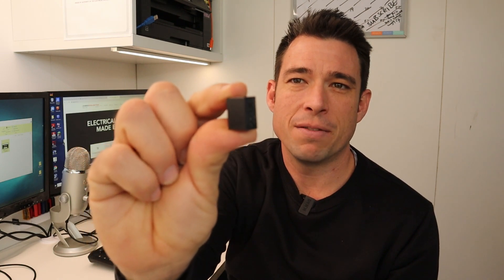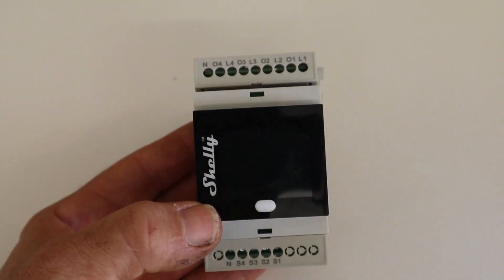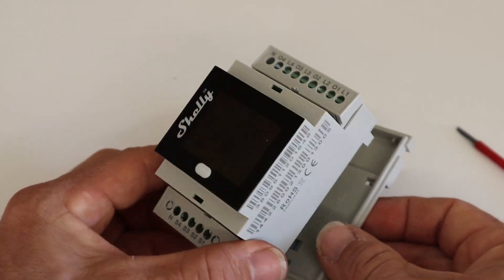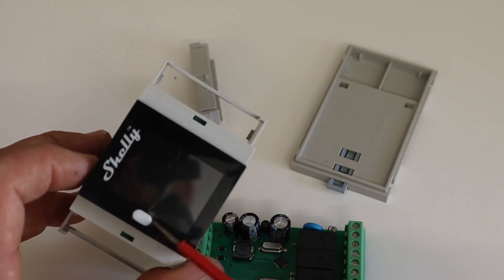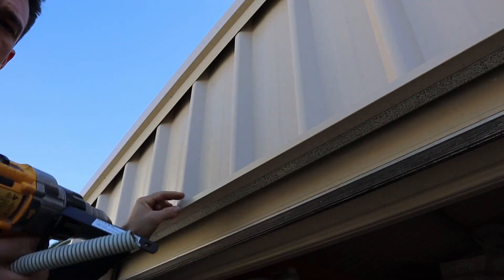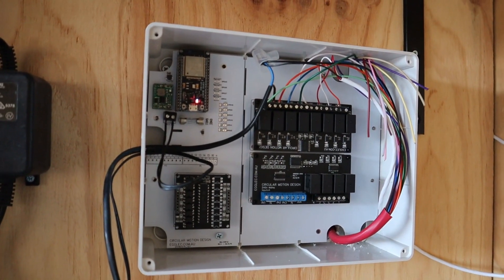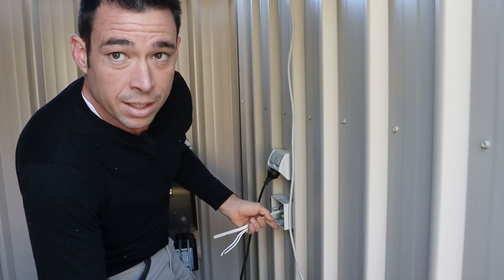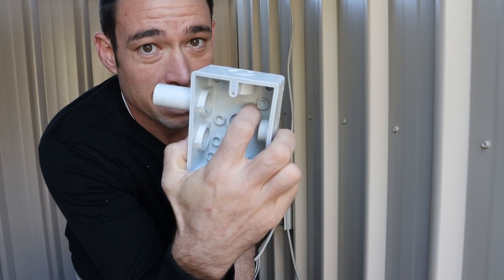Shelly 4Pro - Relay Ratings - Installation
We install the Shelly 4PRO with energy monitoring and 4 relay output, and take a close up look at it, and try and decide if there is a place for it in the connected home. We also consider what loads 10a Relays can switch, with out the relays becoming damaged quickly.

01:00 - Relay contact rating AC1, AC3, AC7A, AC7B and loads
02:58 - Close up look at the Shelly 4PRO
06:35 - Installation of Flood Light and Shed Lights
09:35 - Review of what we are connecting to the Shelly 4PRO
11:06 - Adding Power Point too Pool Equiment
14:08 - Trying it all out with Home Assistant
16:26 - Conclusion is the Shelly 4PRO worth buying?

If you do get a Shelly 4PRO or any other shelly check out this video to make installation easier.